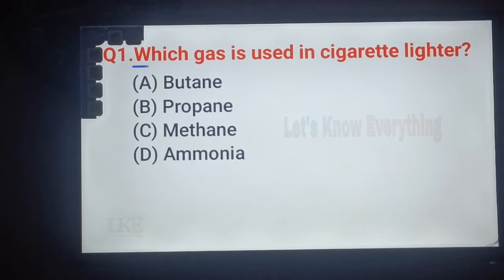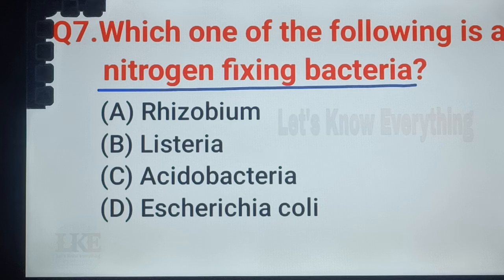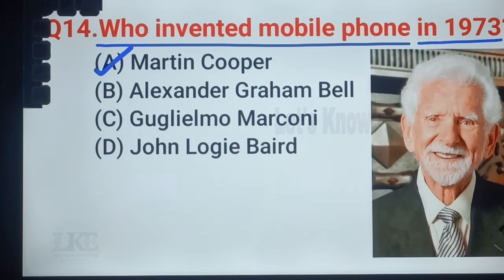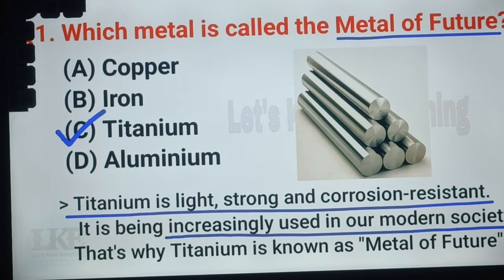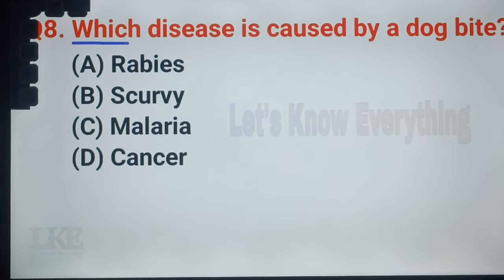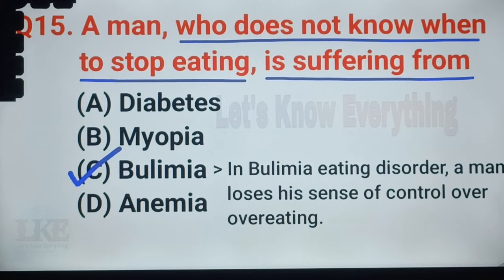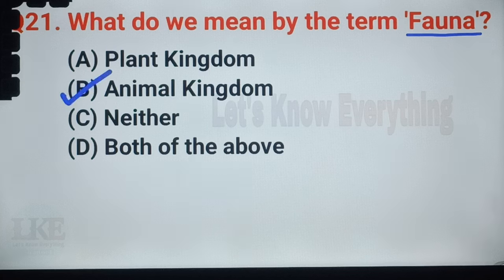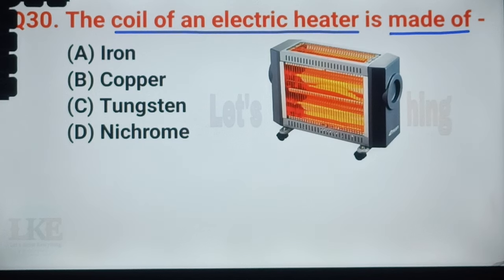General science part2#G.k#aiimsdelhi